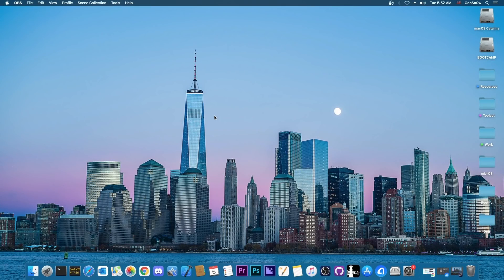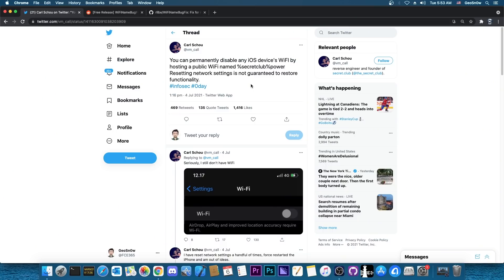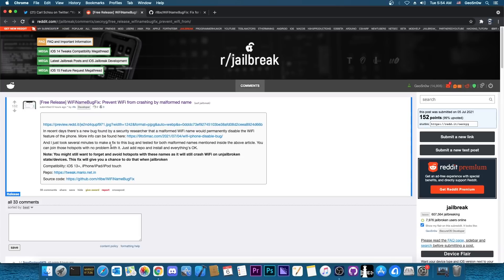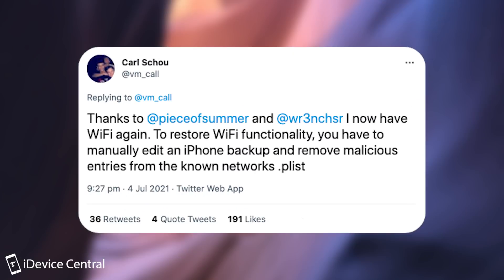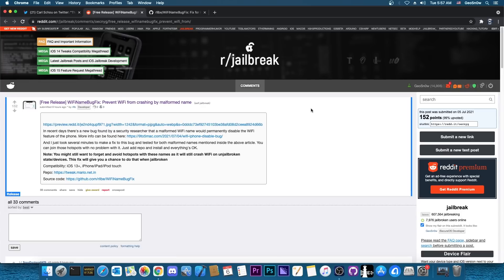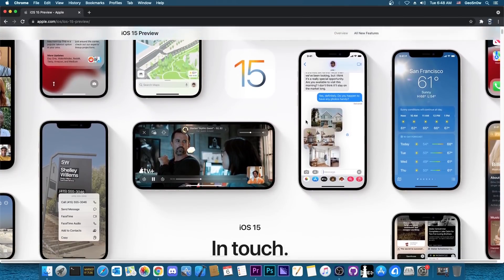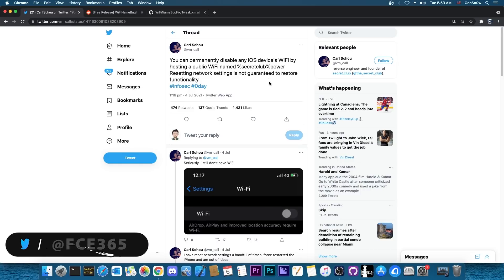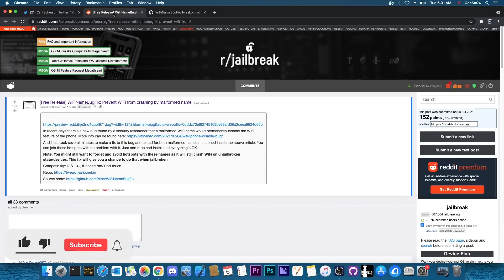Install This Tweak RIGHT NOW! MASSIVE iOS 14.0 - 14.7 WiFi Bug Fix (iOS 13 - 14.7) including A12+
In today's video, we're discussing a massive iOS 14 and iOS 13 WiFi bug that has the potential to brick your WiFi completely by just joining a WiFi network. The bug was identified by a security researcher a couple of days ago and it appears to be caused by poor name sanitization on iOS. If a WiFi SSID contains "%" and you join it, it will permanently brick the WiFi on your device requiring pretty hard fixes.

A tweak called WiFiNameBugFix was released yesterday and it fixes the bug so that even if you join such a network, your WiFi won't gray out and get bricked. The tweak is free, open-source, and available for all jailbreaks on iOS 13 to iOS 14.7. It's crucial that you get the tweak if you have a jailbroken device. Apple knows about the bug and has seemingly fixed it in iOS 15 Beta, but not in iOS 14.

~ GeoSn0w